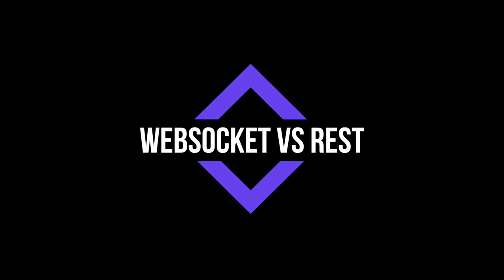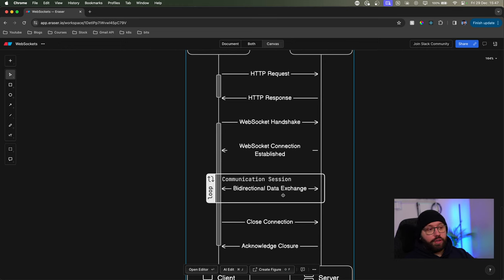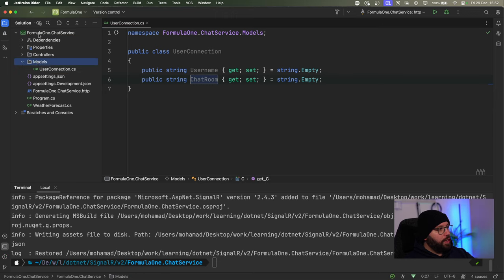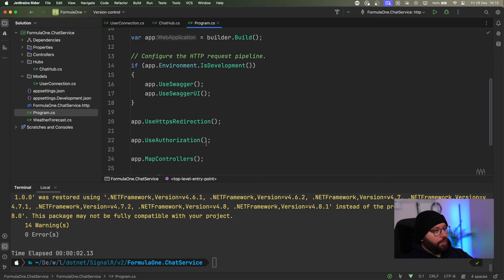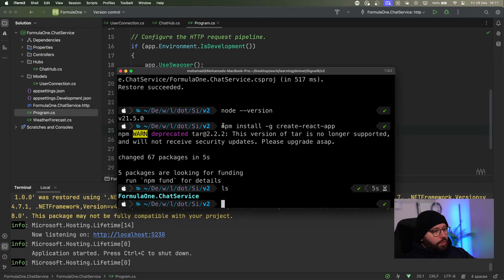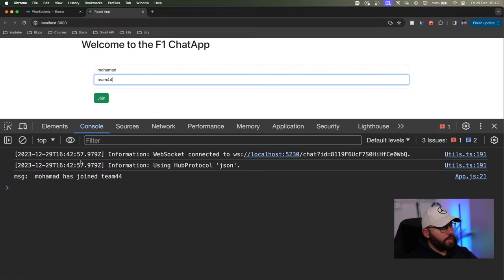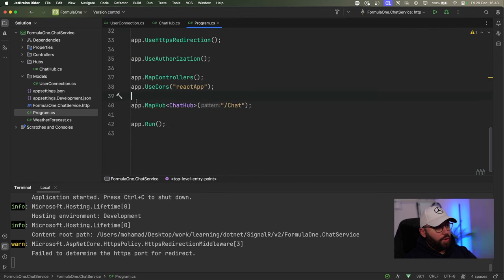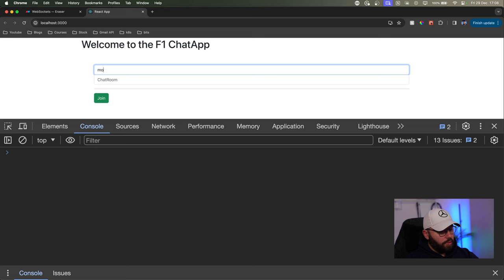.NET 8 .🚀🔥: Building a Real-Time Chat App with .NET SignalR and React A Step by Step Tutorial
Welcome to our in-depth tutorial where we dive into the exciting world of real-time applications! In this video, we're going to guide you step-by-step through the process of building a cutting-edge real-time chat application using .NET SignalR and React.

What you'll learn:

Introduction to Real-Time Web Technologies: Understand the basics of real-time web communication and the role of WebSockets.

Setting Up the Environment: Walkthrough of setting up your development environment with .NET and Node.js.

Creating the Backend with .NET SignalR: Learn how to build a robust and scalable backend using the powerful SignalR library in .NET.

Designing the Frontend with React: Step-by-step guidance on creating a sleek and responsive user interface using React.

Integrating SignalR with React: Explore how to seamlessly integrate your backend and frontend for real-time data exchange.

This tutorial is perfect for developers who are interested in building real-time applications. Whether you're a beginner in .NET and React or looking to expand your skill set, this video will provide valuable insights and hands-on experience.

Key Takeaways:

Build a fully functional real-time chat application.
Understand the integration of .NET SignalR and React.
Gain practical knowledge in real-time web communication.